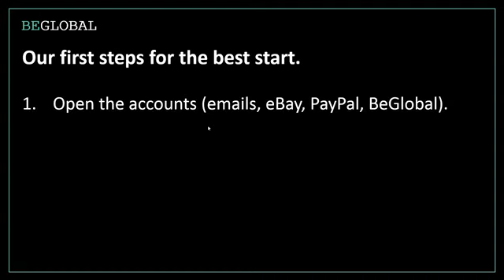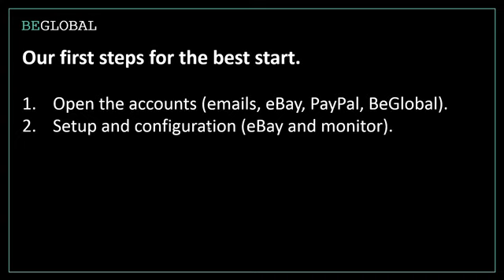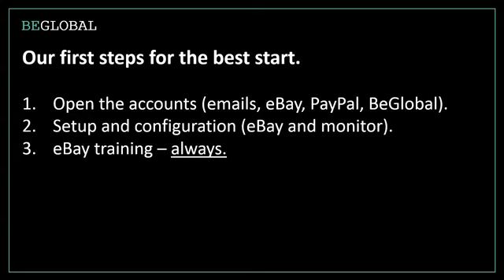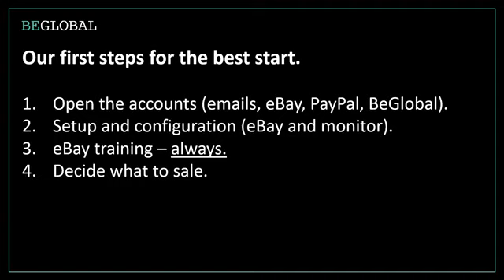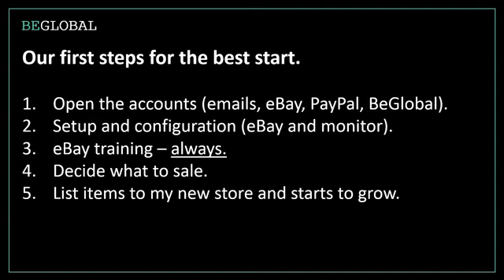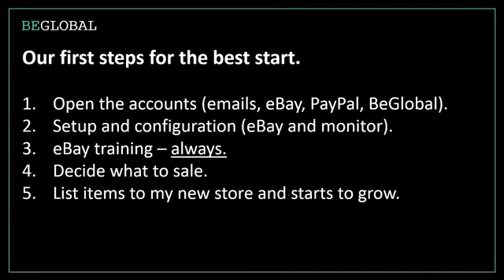How to prepare BeGlobal